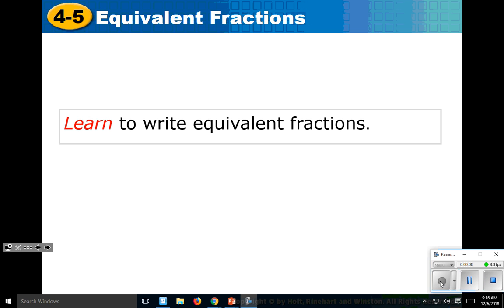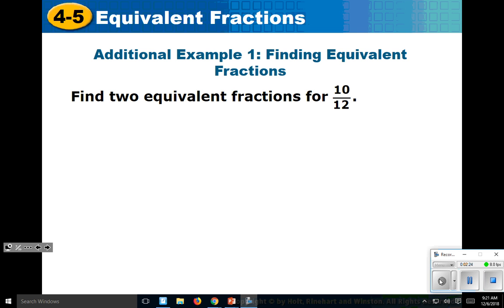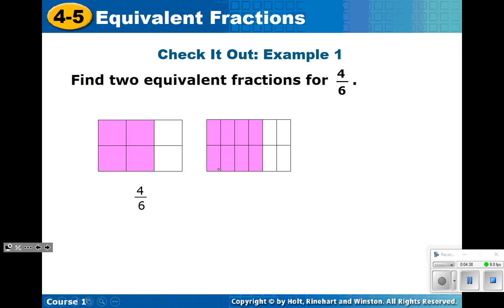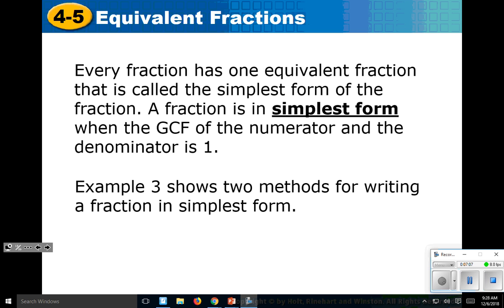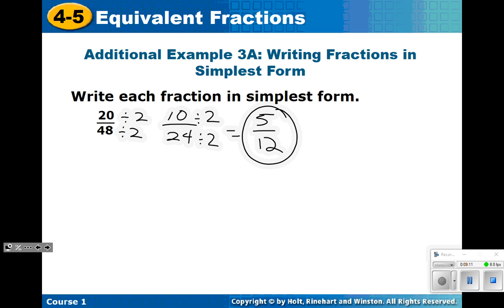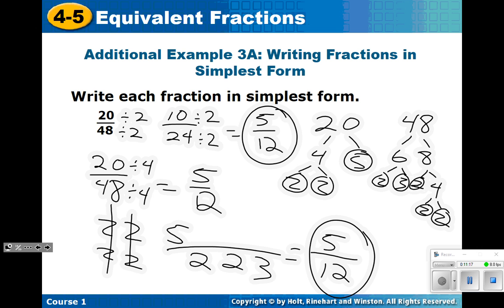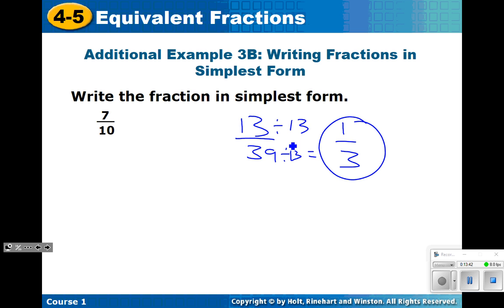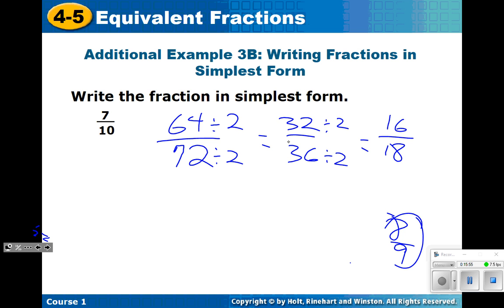Lesson 4 5 Equivalent Fractions and Simplest Form1